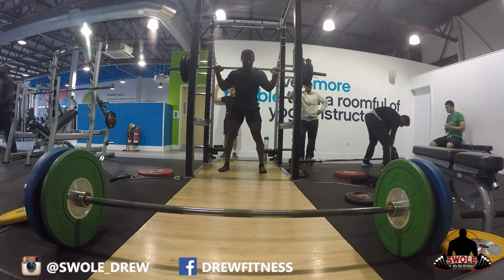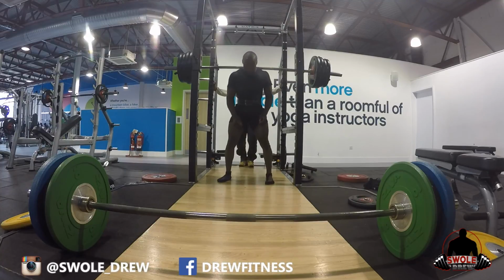TRACKING YOUR BULK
Check out the previous video if you haven't already seen it

For any questions you may have just email them to at and I will try my best to answer them all.